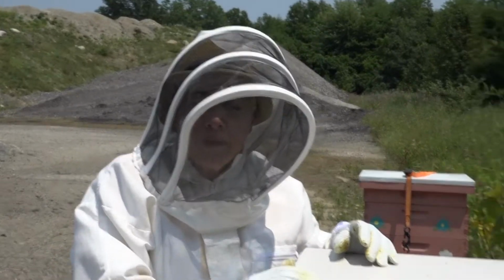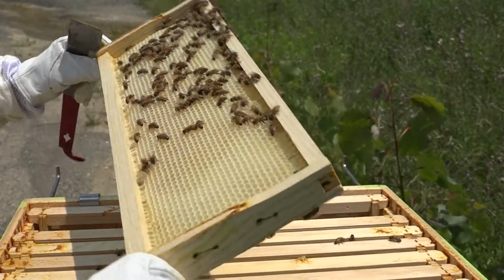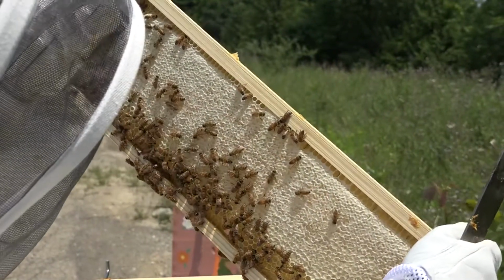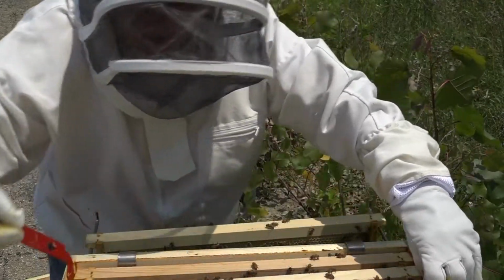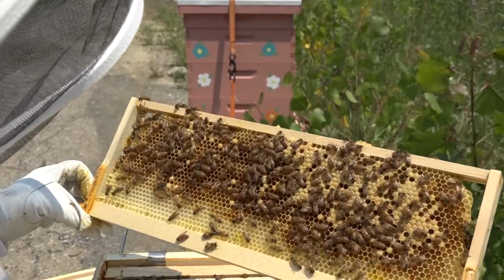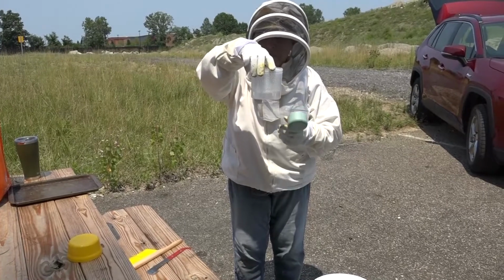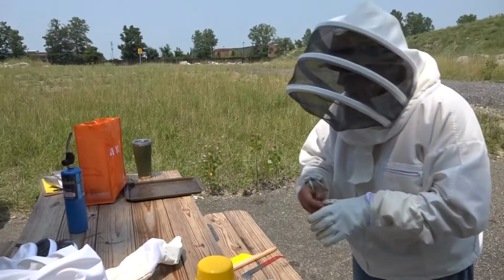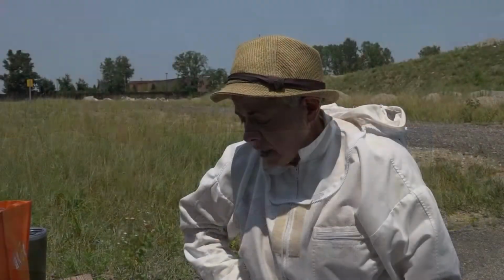COBA OSU First Year Beeyard hive inspection on Monday July 5, 2021.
Claudia and Bob inspect the Easton Beeyard hive on Monday July 5, 2021. Time for another mite check.